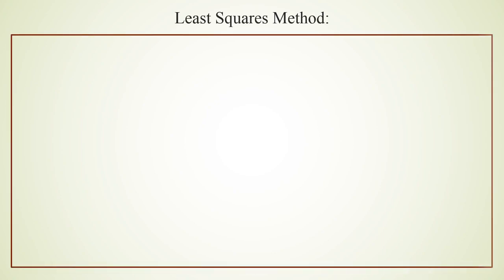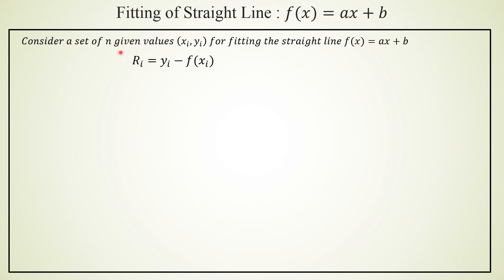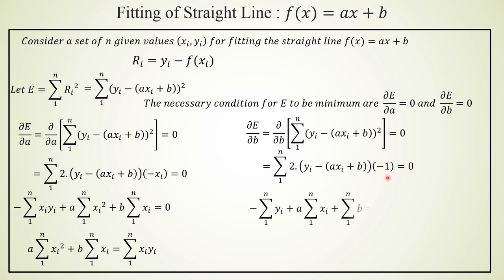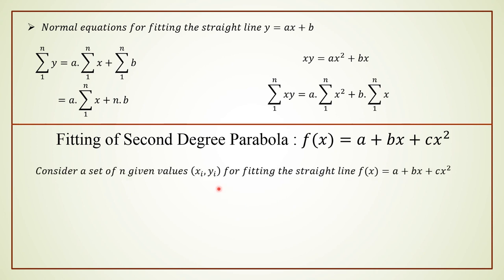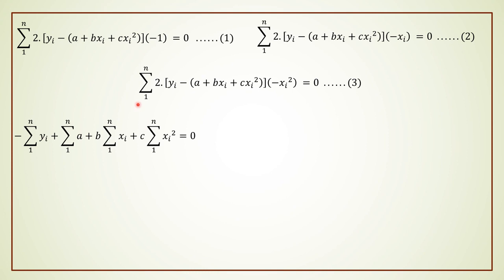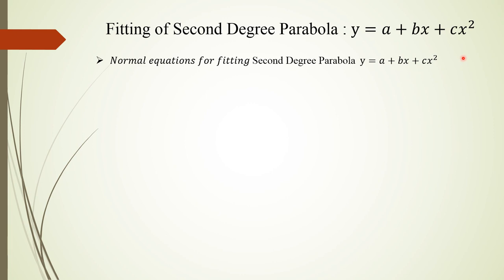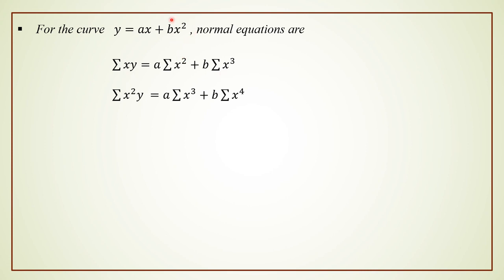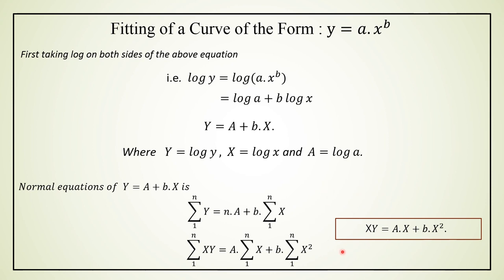VTU CAPS18MAT41 M4 L1 CURVE FITTING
This video includes the curve fitting of linear,second degree parabola and exponentials by
the method of least squares.

Lecture by: Raksha Salian-Department of Mathematics-CEC

For any queries feel free to write us at-